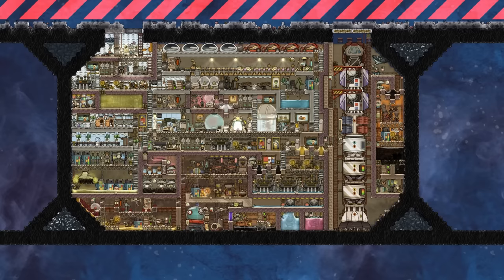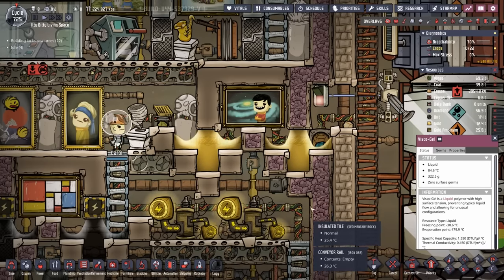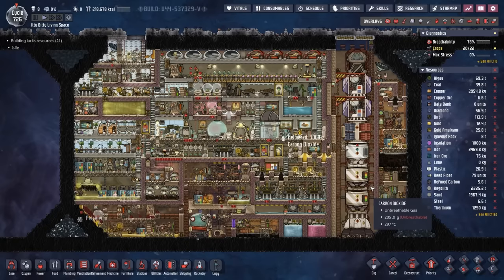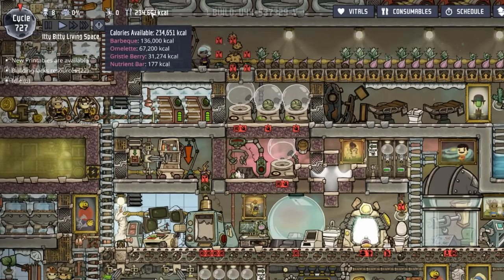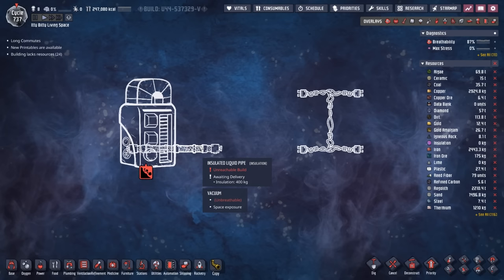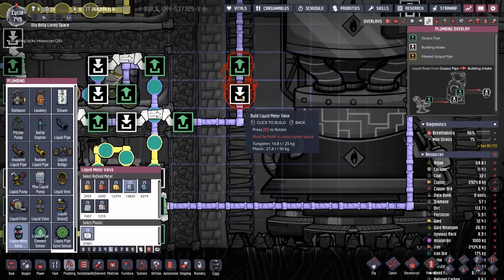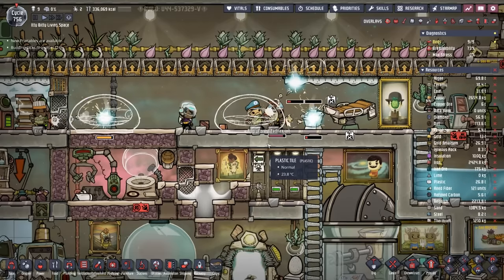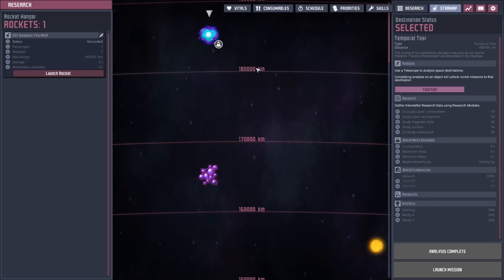Series Finale + An Arcade Room! | Mini Base Ep 12 | ONI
Enjoy your trip Ed!